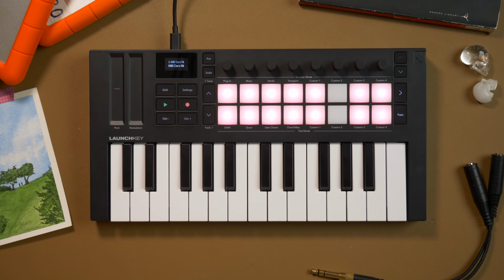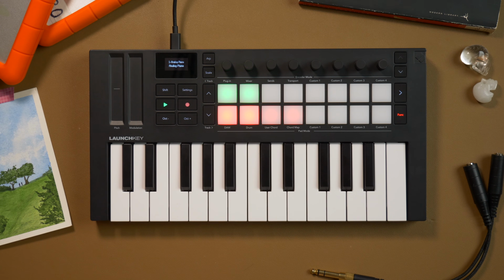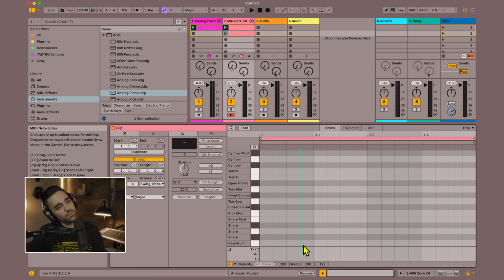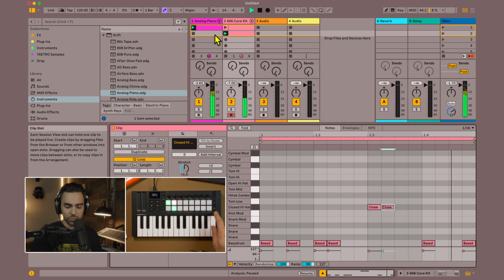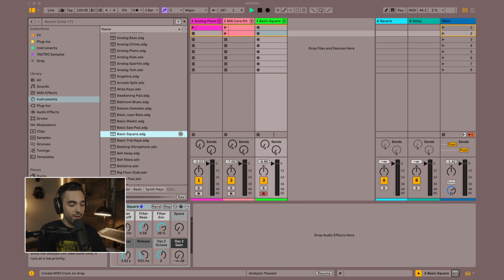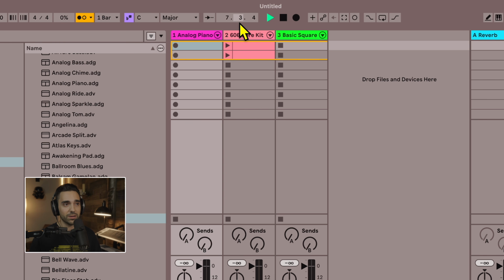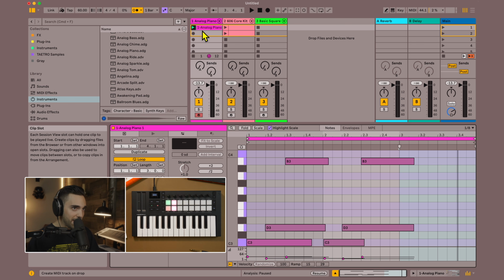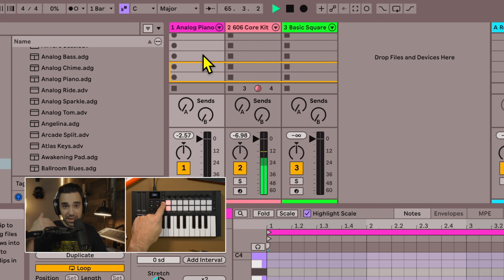The MOST Important Feature of the Launchkey Mini Explained... (Part 2)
Building on the basics and using the FREE Ableton Live Lite included with your Launchkey!

🎹 Gear:
Launchkey Mini

🤝 Want a 1 on 1 session with TAETRO?

00:00 Building On Our Progress
1:06 Clip Launch Mode Explained
2:15 STOP Function Pads
3:33 Launch Quantization Explained
05:42 Other Function Pads
06:33 Empty Clip & Piano Roll
08:20 Switching Between Clips
09:30 Scene Launching
10:12 Distribute Your Music!
11:26 Selecting Clips & Devices
12:00 Deleting Unused Tracks
12:19 Adding Another Instrument
13:48 Preparing To Loop
14:38 Metronome & Downbeat
15:28 Preparing A Melody
16:35 Playing With The Metronome
16:55 The Real Time Recording Process
18:03 Avoid this Mistake !
19:55 Practice Practice!
20:19 Demo At Full Speed
21:32 Scrolling In Session View
22:44 Take Your Time!